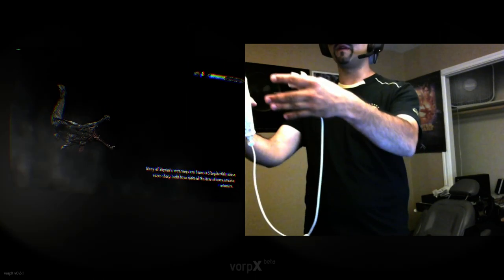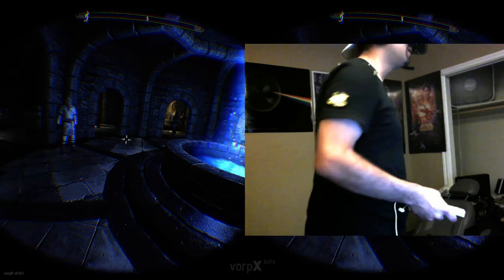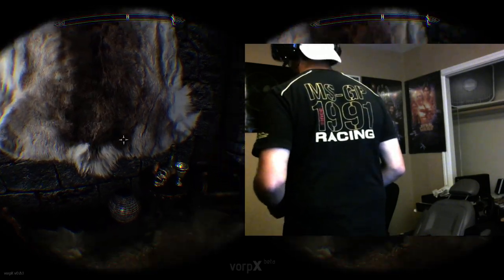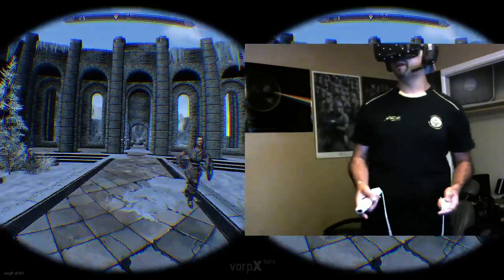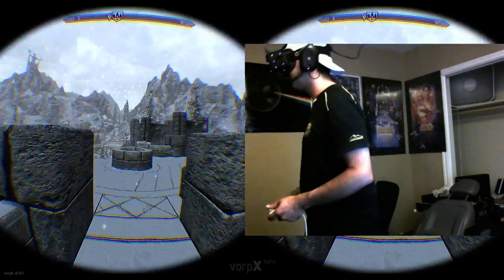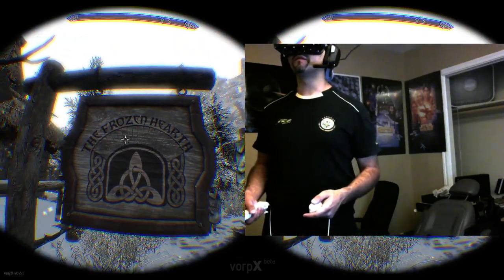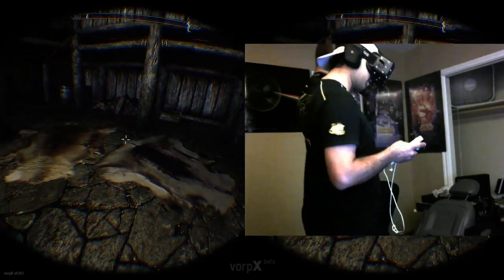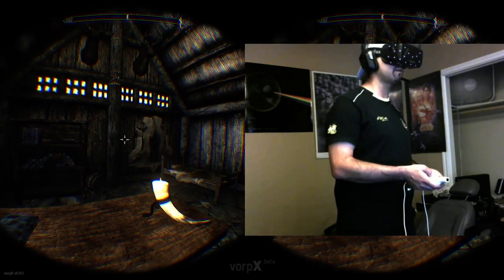VR Skyrim : New PC Test!!!!!!!!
Testing the new rig, got some beefy 780s in SLI baby, a lightning and a classified working great in pair to give you a solid 1080p stream of VR Skyrim!!! Enjoy more to come.

*Microphone was taken over by my webcam so you cant hear me very well for this test, but we got it working!!